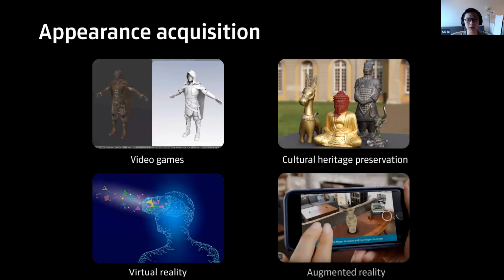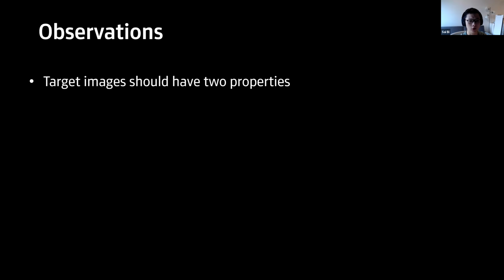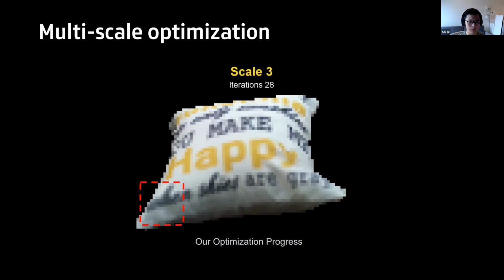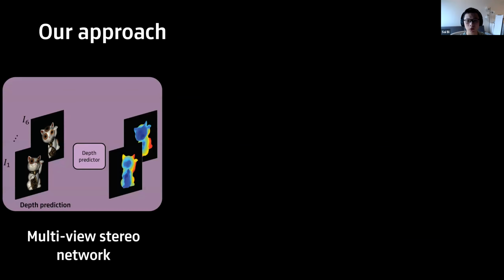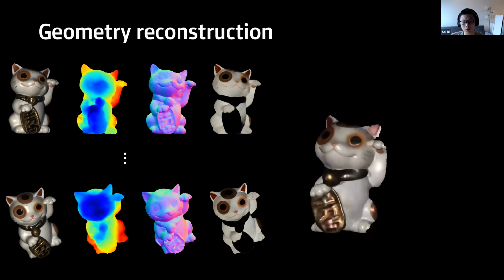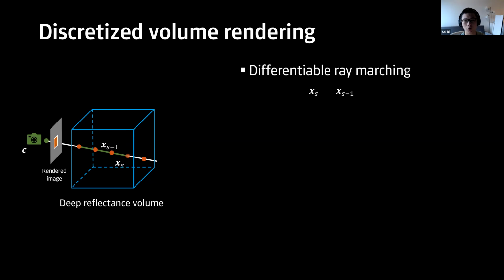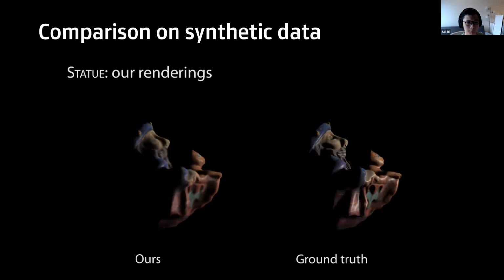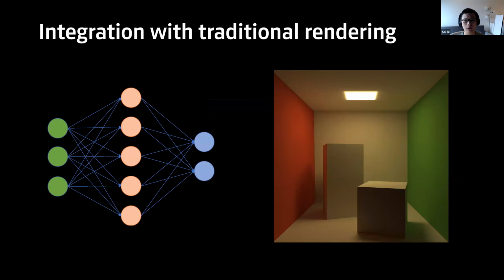Sai Bi: Appearance Acquisition for Digital 3D Content Creation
Talk @ Tübingen seminar series of the Autonomous Vision Group

Appearance Acquisition for Digital 3D Content Creation
Sai Bi (UC San Diego)

Abstract: Reproducing the appearance of real-world objects and scenes is a long-standing task in computer graphics and computer vision. With the advent of virtual reality and augmented reality, the demand for efficient and accurate methods for digital 3D content creation has been unprecedentedly increasing. In this talk, I will present our research on recovering the faithful appearance of real-world scenes with different representations. First, I will introduce our work on recovering high-quality textures maps for RGB-D reconstructions with rough geometries and inaccurate camera poses. Then we take one step further and propose a learning-based method to reconstruct high-quality meshes with per-vertex BRDFs from a sparse set of images captured under collocated camera and light. Finally we go beyond traditional mesh representations and propose to learn a volumetric representation from unstructured mobile phone captures under flashlight for joint view synthesis and relighting. In the end, I will discuss some future works on the topic of appearance acquisition.

Bio: Sai Bi is currently a PhD candidate at the Department of Computer Science and Engineering, UC San Diego, advised by Prof. Ravi Ramamoorthi. Before coming to UCSD, he obtained Bachelor of Engineering in Computer Science with First Class Honors from The University of Hong Kong. He was also once a research assistant at the Department of Computer Science HKU advised by Prof. Yizhou Yu. His research interests lie in appearance acquisition and 3D reconstruction.